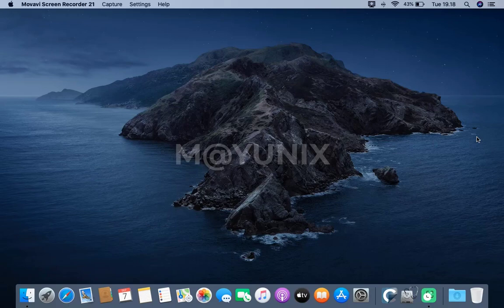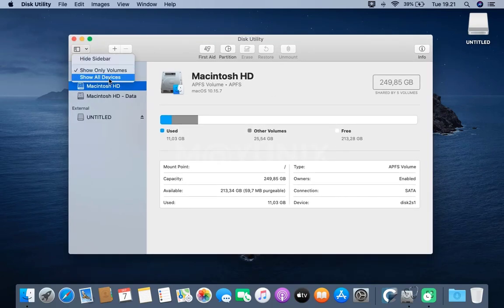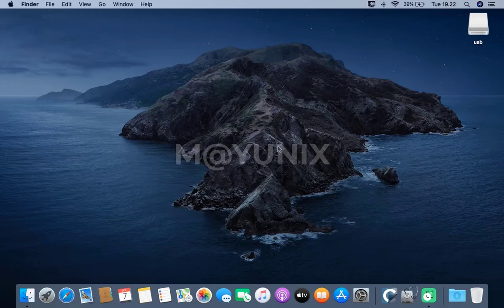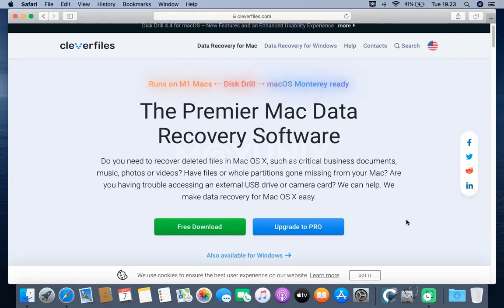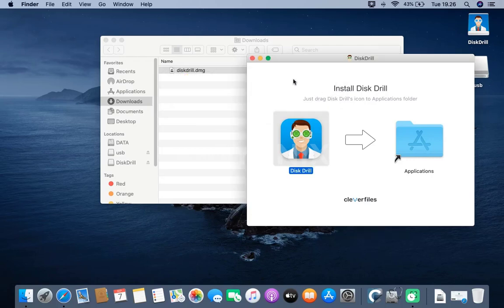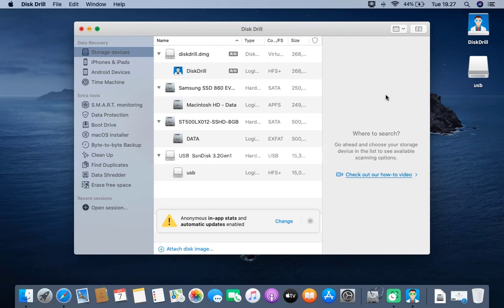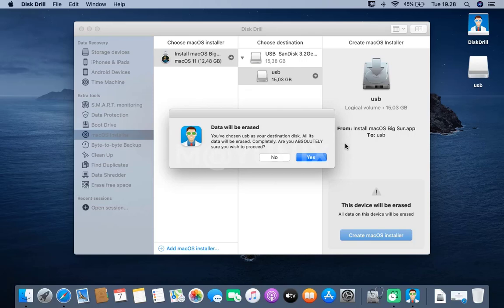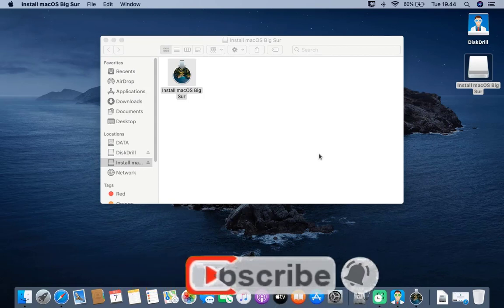How to make a bootable usb macOS Big Sur using Disk Drill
in this video tutorial, I will show you how to make a bootable usb macOS Big Sur using Disk Drill. You don't need any expertise to do it, just follow what i do and you'll have your flash all set up.